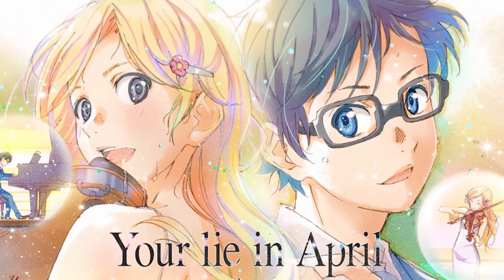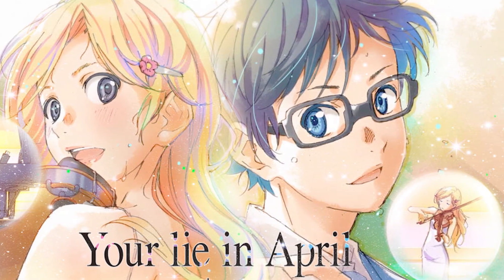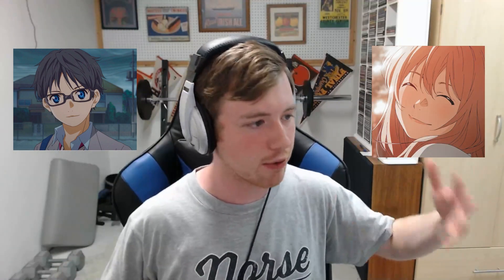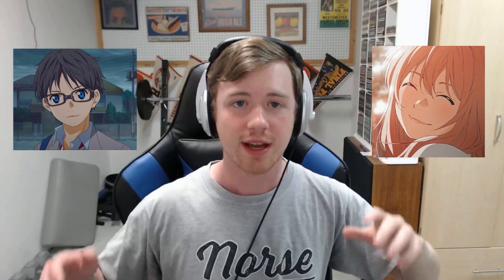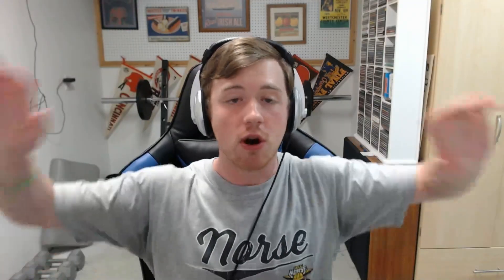Can Arcs RUIN An Anime??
Brb gonna go finish To Your Eternity…